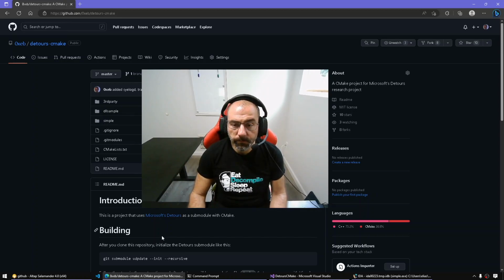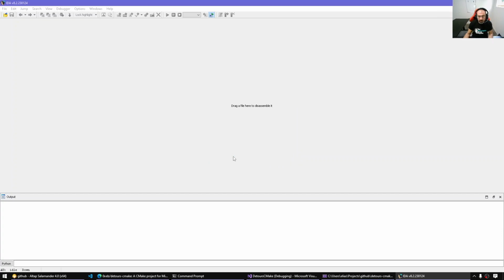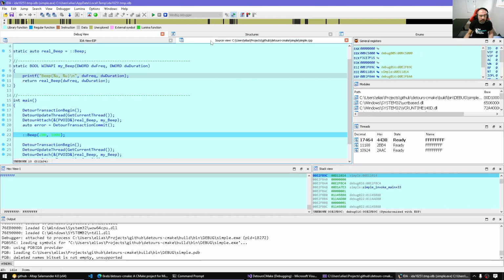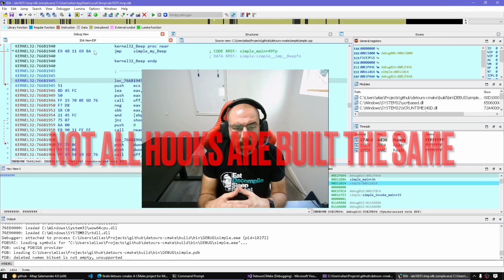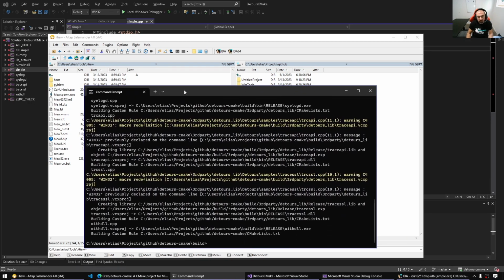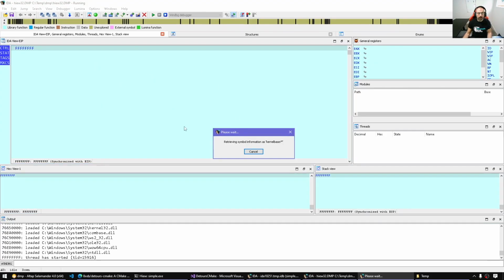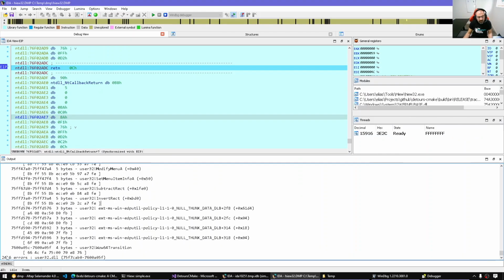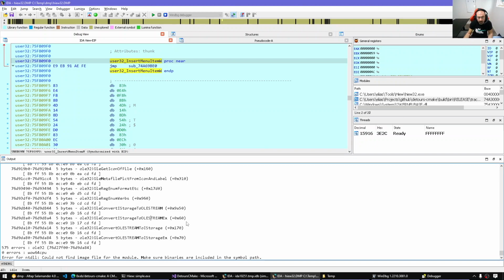Debugging with IDA: Understanding and detecting API hooks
In this episode, we will do a brief introduction into API hooks (how they work), then we will show how to use IDA to detect the hooks in a live process or a crash dump file.